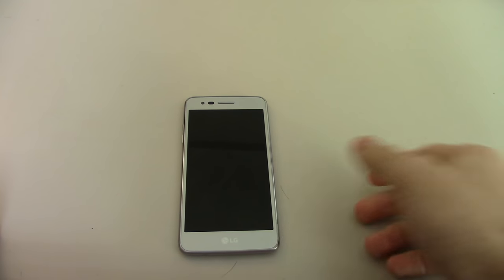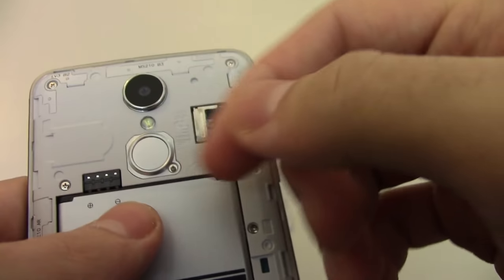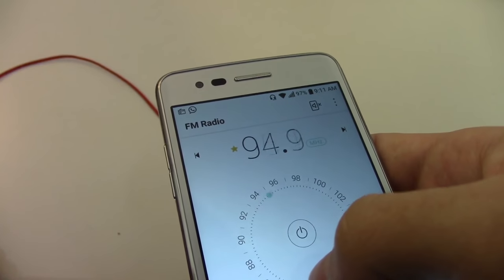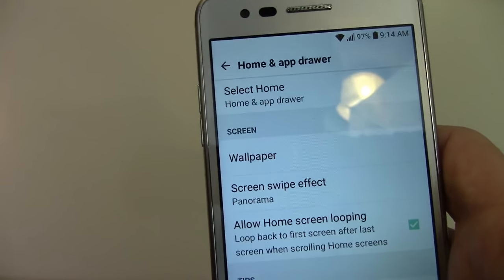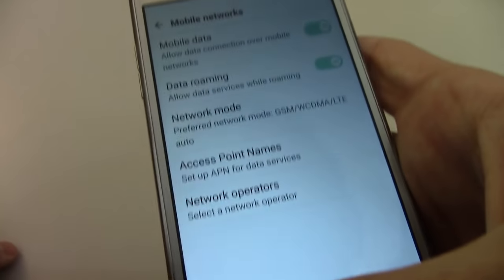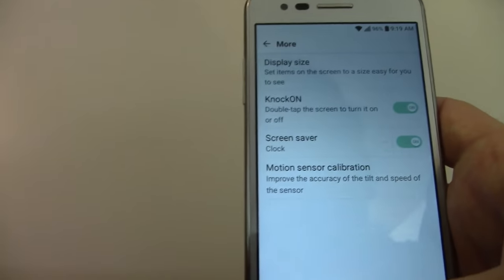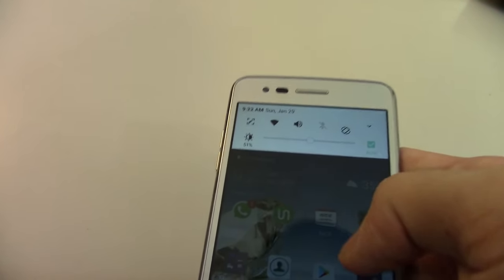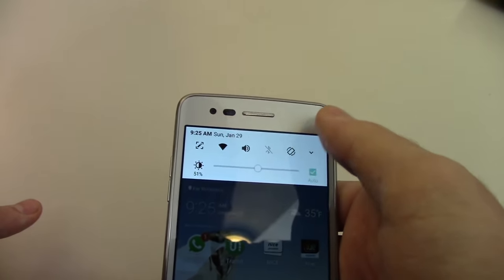LG Aristo full review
This is a full review for the LG Aristo
The price for the phone is $60 if you are eligible or $80 for anyone else. You can get the phone for $60 on port in or new number with a 60$ plan. The phone is available for both MetroPCS and T-Mobile.
The phone will go for $130 when the sale is over.
Send mail to:
Asher Schwartz
1261 Central Ave Apt. 526